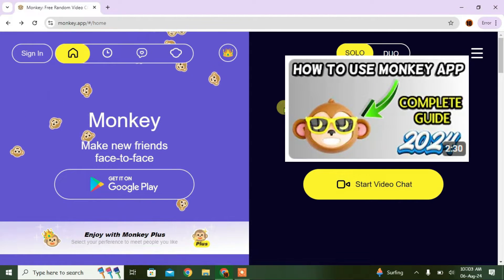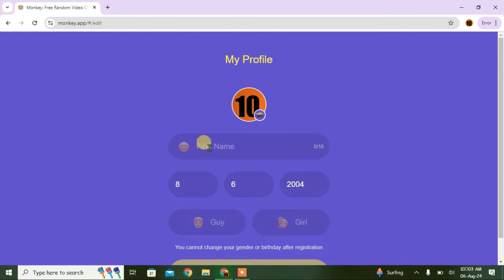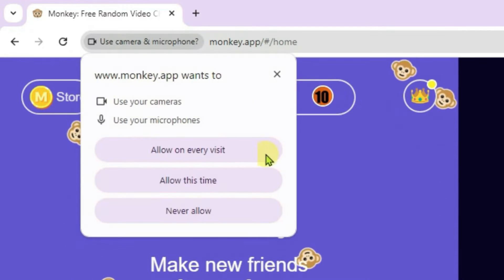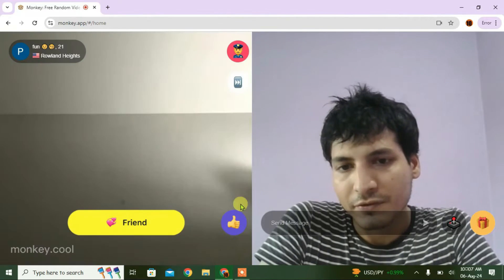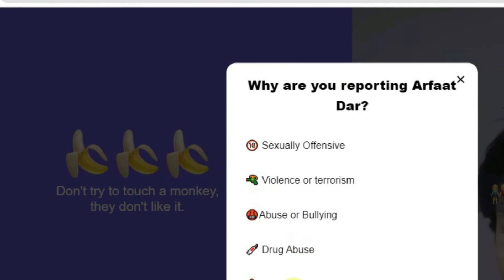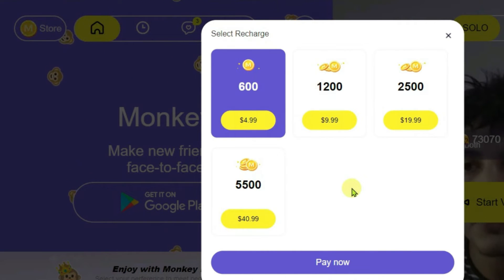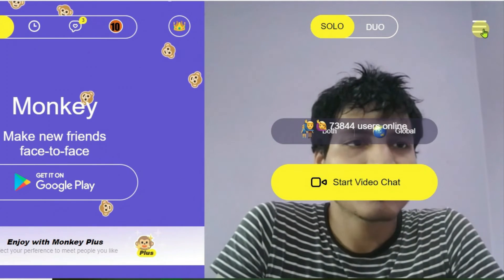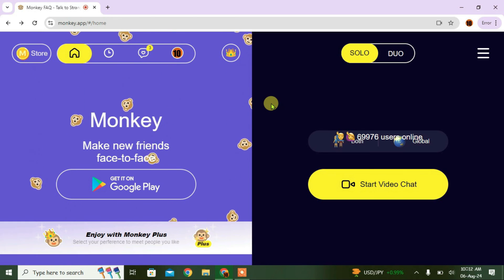How to Use Monkey Video Chat on PC (Full Guide 2024)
In this video, i will show you how you can use monkey video chat website for video chatting with strangers.. You will get an idea on how to use monkey video chat on pc after watching this video.